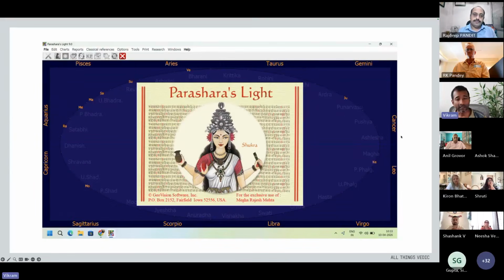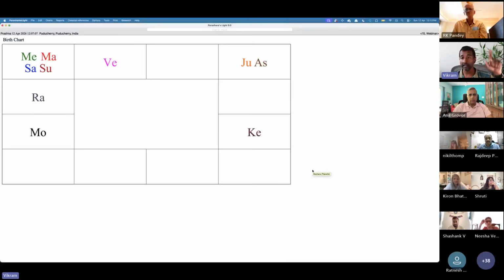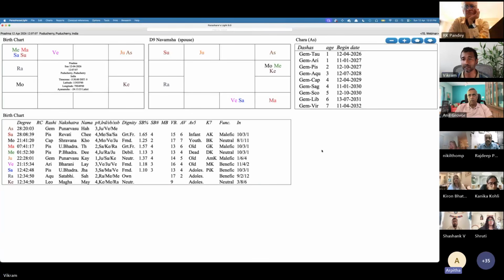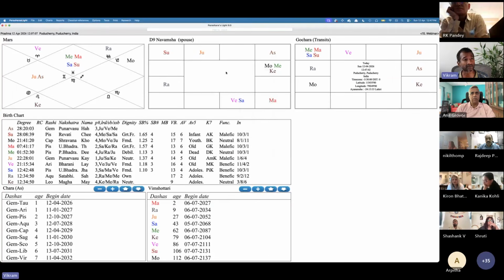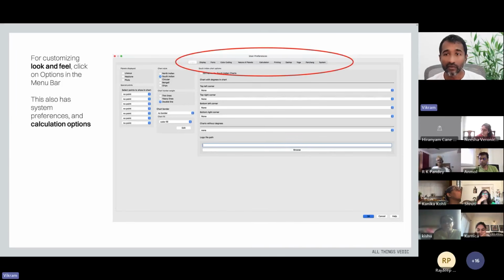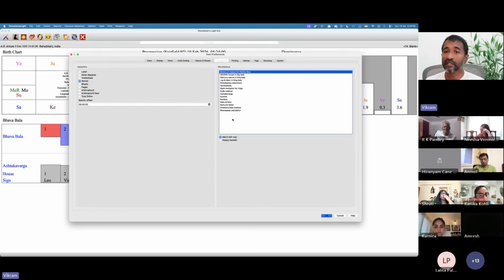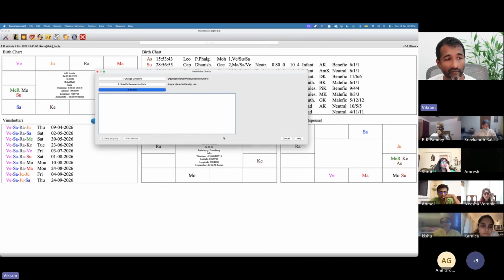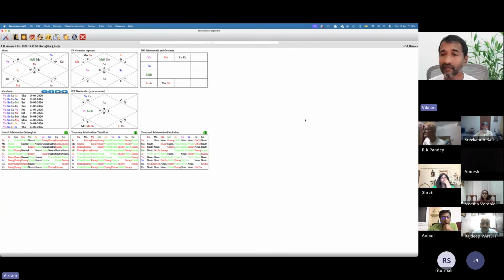Mastering Parashara's Light: Tutorial with Mr. Vikram Devatha & Rajdeep Pandit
Unlock the full potential of your astrology practice! In this specialized tutorial on Sambhav Jyotish, host Rajdeep Pandit is joined by the esteemed Mr. Vikram Devatha from "All Things Vedic" to provide a masterclass on using Parashara's Light software.

Parashara's Light is a powerful tool, but many users only scratch the surface. In this video, Mr. Devatha shares his expert workflow, hidden features, and how to get the most accurate calculations for your readings.

In this tutorial, we cover: ✅ Setting up Parashara's Light for professional use ✅ Navigating key worksheets and custom charts ✅ Advanced features and calculation settings ✅ Tips for faster and more accurate chart analysis

Connect with Mr. Vikram Devatha